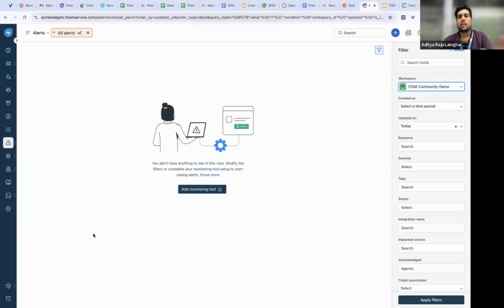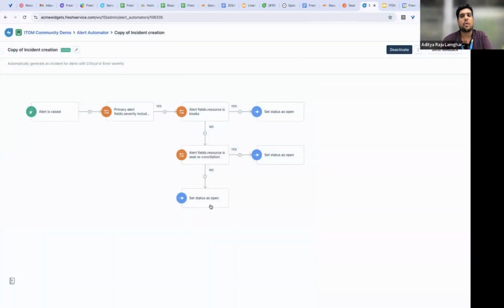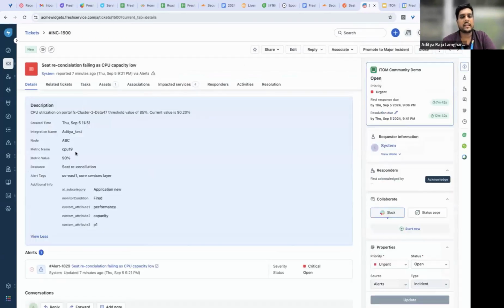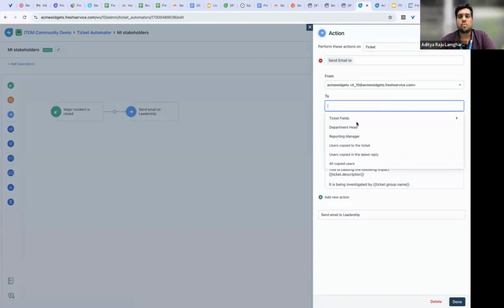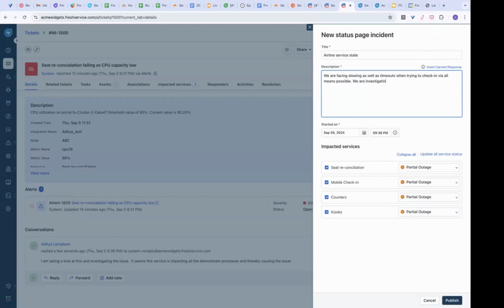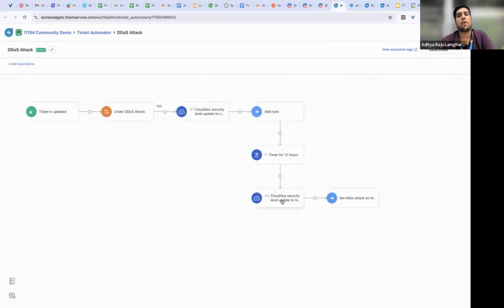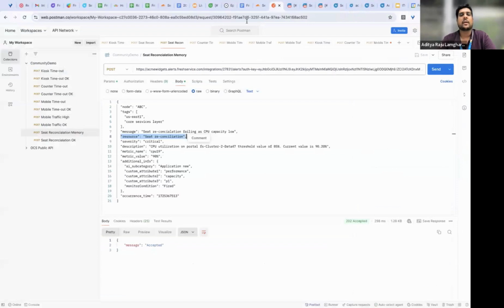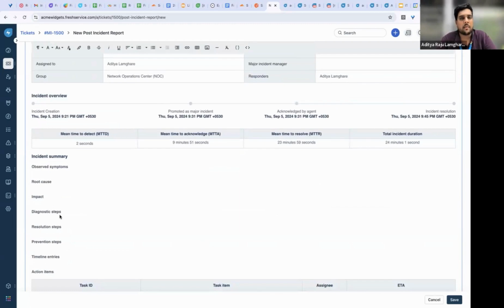Freshservice Incident Management: Mastering Alert Management & Workflow Automations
Welcome to our Freshservice incident management demo video.

Unlock the power of streamlined purchase order management with Freshservice! In this comprehensive walkthrough, we dive into how Freshservice helps you optimize your procurement process, improve operational efficiency, and enhance collaboration between teams.

Join Naga Nandini, Product Manager at Freshservice, as she explains the challenges procurement managers face, the benefits of procurement optimization, and how Freshservice serves as a unified platform to manage your entire asset lifecycle—from procurement to retirement.

📌 Timestamps
0:00 - Introduction: Meet the Product Manager and Overview
0:10 - Why Build Purchase Order Management in Freshservice?
0:36 - Challenges Faced by Procurement Managers
1:49 - The Impact of Disparate Tools
3:06 - Manual Processes and Errors in IT Purchases
4:24 - Maverick Spending and Vendor Communication Issues
6:12 - The Need for a Unified Tool
7:26 - Benefits of Procurement Optimization
9:05 - Why Choose Freshservice for Purchase Order Management?
10:35 - IT Asset Lifecycle Management with Freshservice
13:07 - Freshservice Platform Features Overview
16:06 - Demo: Freshservice in Action
20:01 - Customizing Fields and Purchase Order Creation
25:31 - Managing Approvals and Vendor Communication
29:22 - Receiving Items and Adding to Inventory
30:58 - Closing the Loop: Completing the Purchase Cycle
31:43 - Key Takeaways and Upcoming Features

🔗 Freshservice enables you to create, manage, and track purchase orders seamlessly while integrating them into your asset management processes. Experience improved visibility, enhanced collaboration, and efficient procurement—all in one place.